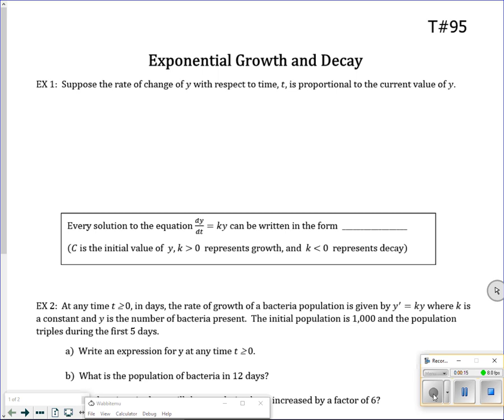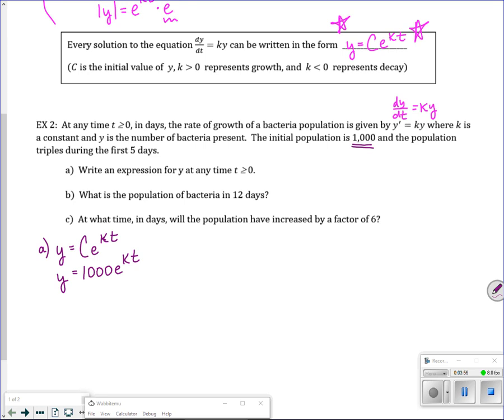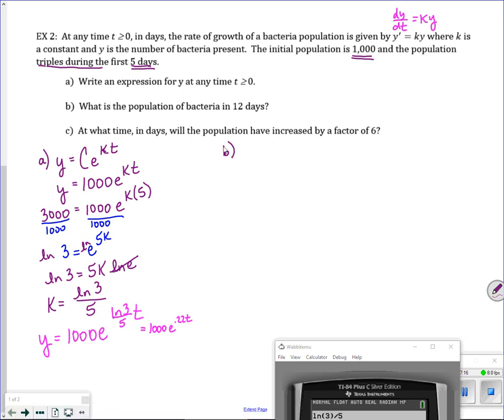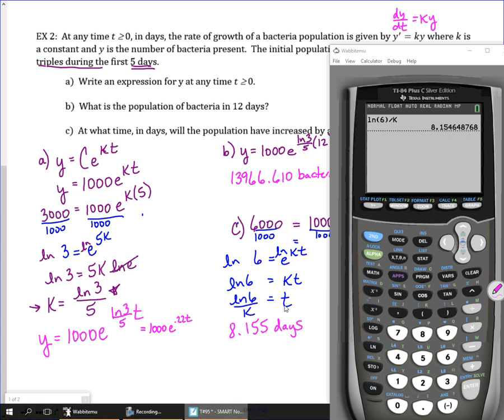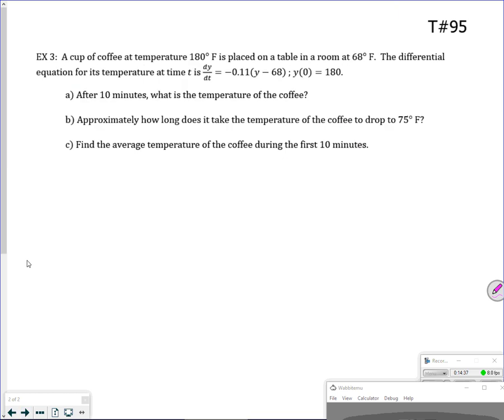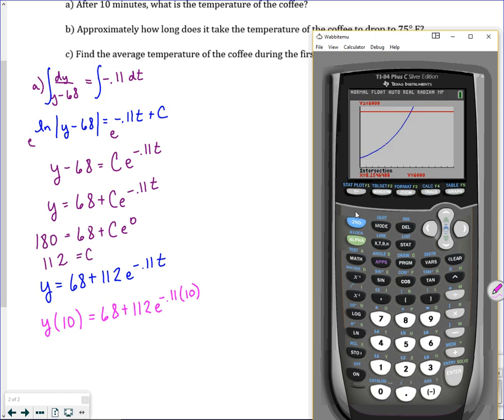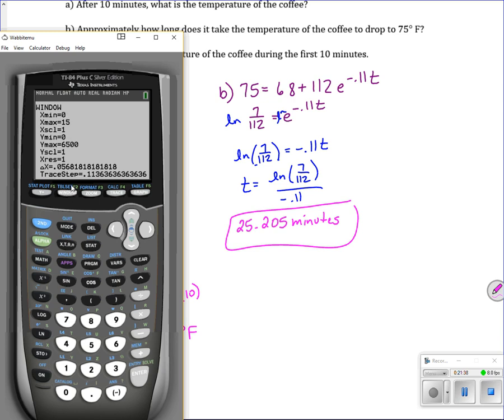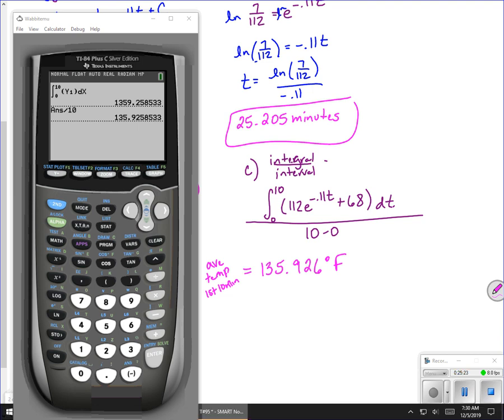Video T#95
Calculus video